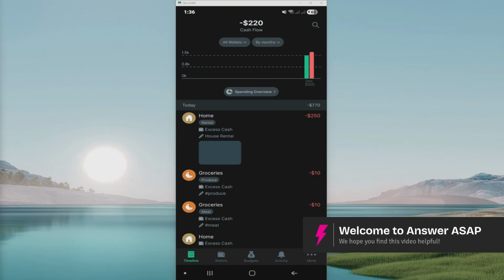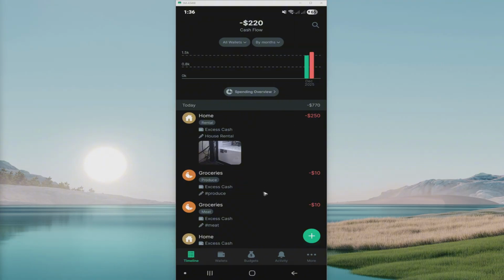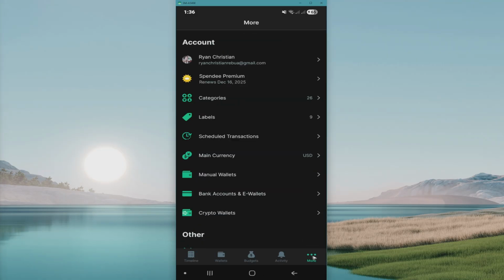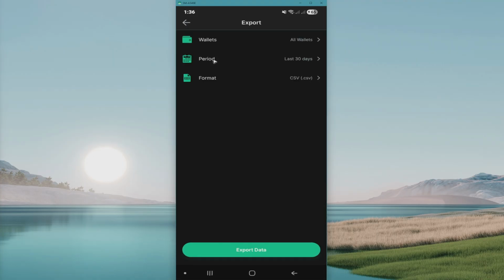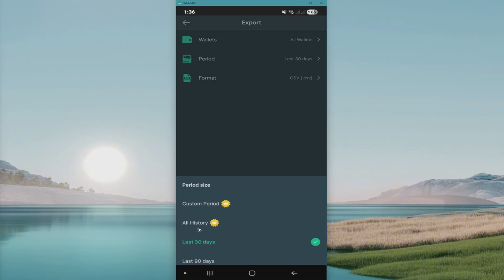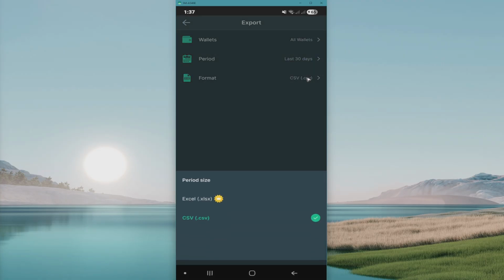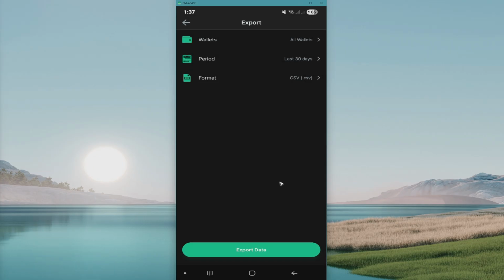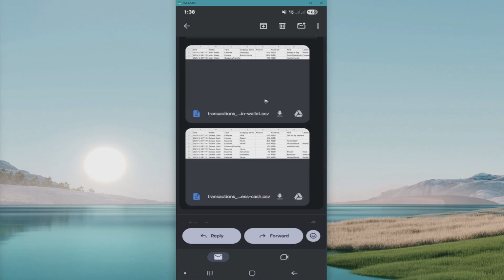How to EXPORT TRANSACTIONS TO CSV in Spendee (Step by Step)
This guide shows how to export transactions to CSV in Spendee so you can back up or analyse your financial data. Please consider liking the video and letting us know if you have any comments, ideas or questions, we really appreciate any feedback! We have plenty of other tutorials on our channel so come and see if we can help you with anything else :)